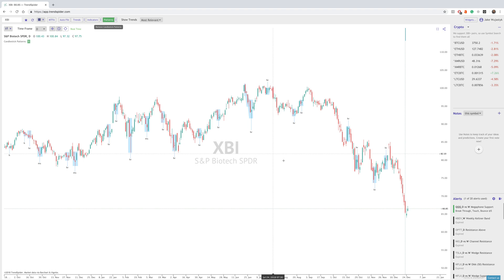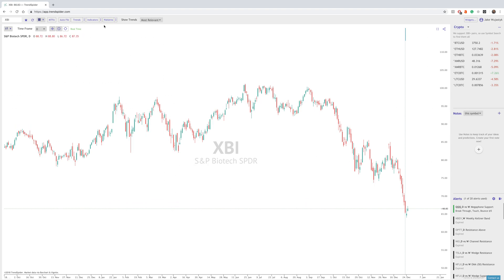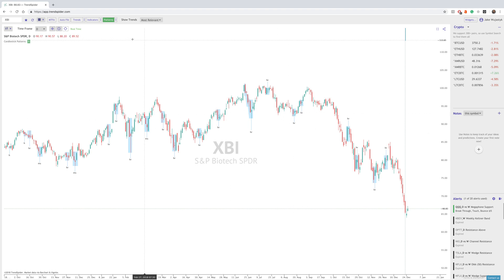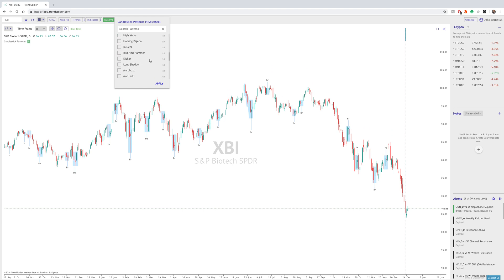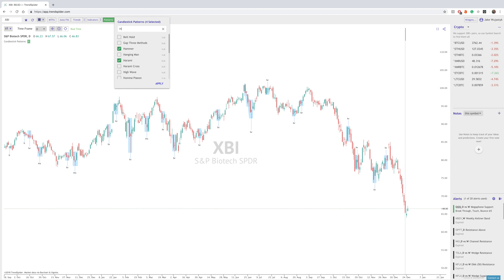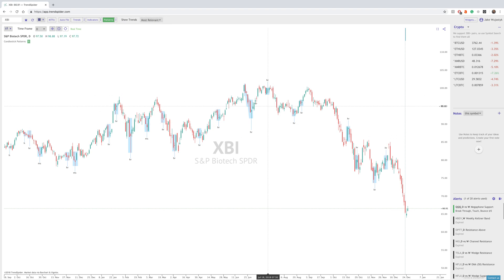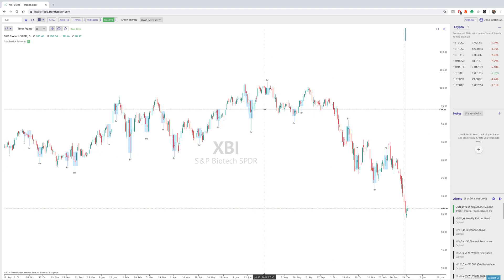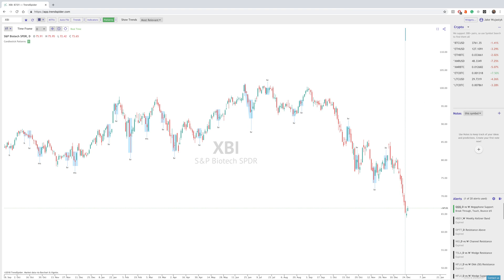User Guide: Candlestick Pattern Recognition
This video takes a look at one of our most powerful features, "Candlestick Pattern Recognition". Simply choose the candlestick patterns you would like the system to look for, and then click apply to see all of these patterns on the chart. After that, it's time to start backtesting!